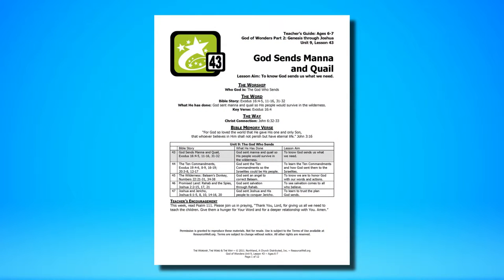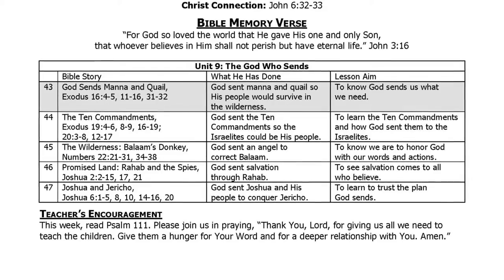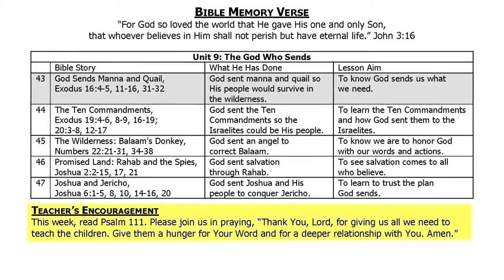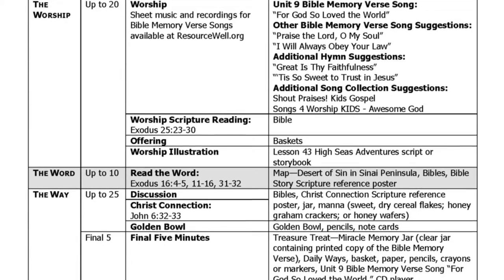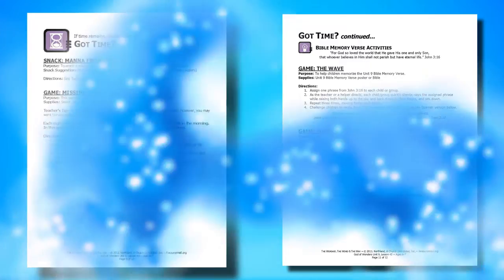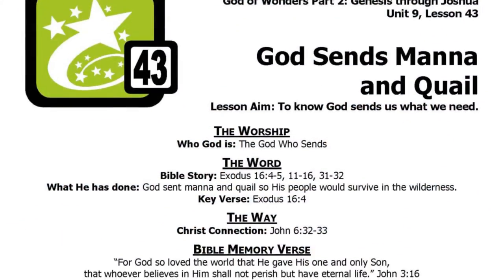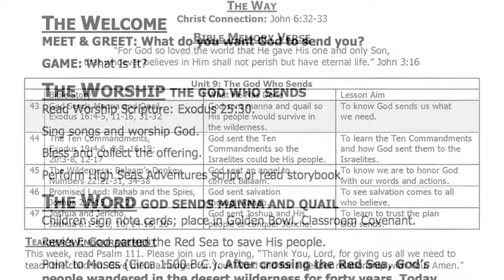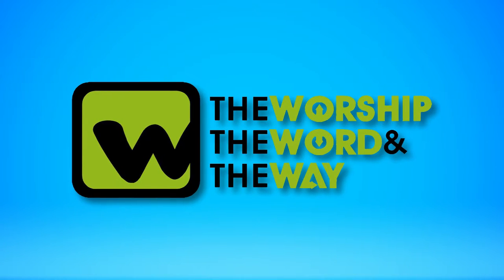Introduction (English): Worship, Word & Way Teacher Training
Welcome to teacher training for The Worship, The Word & The Way, a FREE 3-year Bible curriculum for ages 2-14! Whether you are a director or a teacher, we hope this training will help you as you walk the children through the Bible stories from Genesis to Revelation. Download a Teacher’s Guide and an At-A-Glance of the age group you will be teaching, so you can follow along.